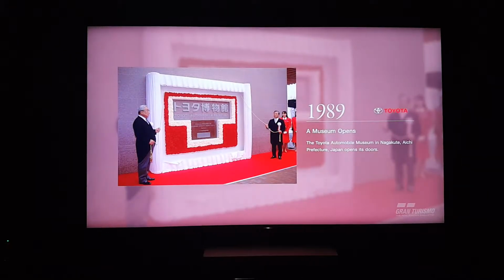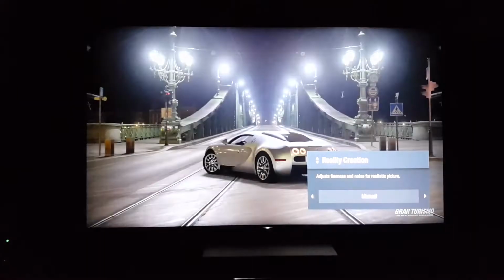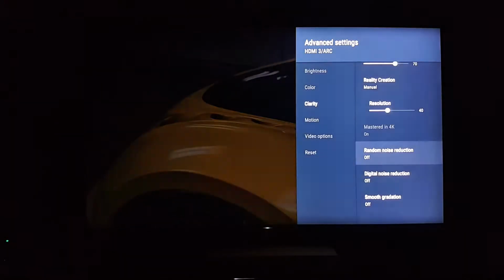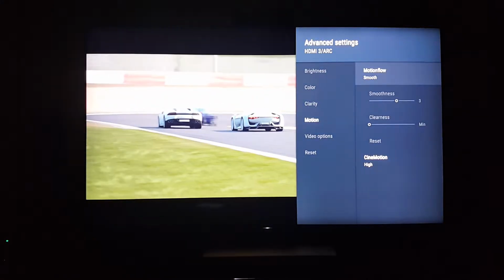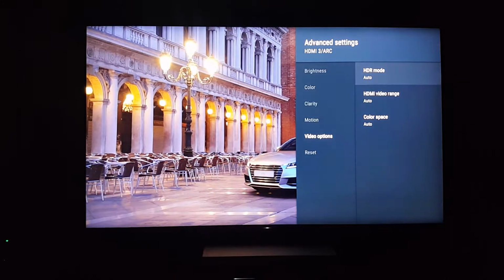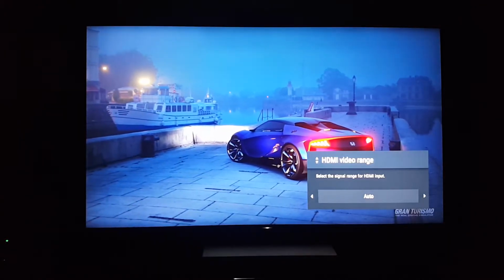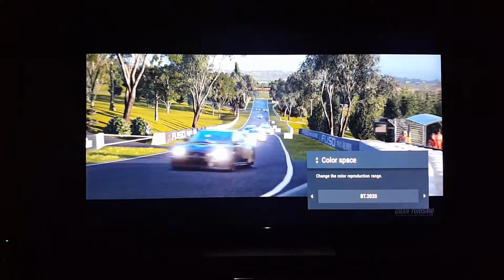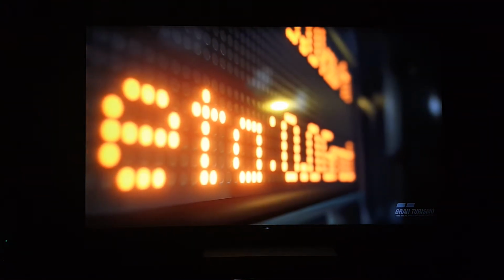Understanding Your Picture Presets [Sony] pt.3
Full review